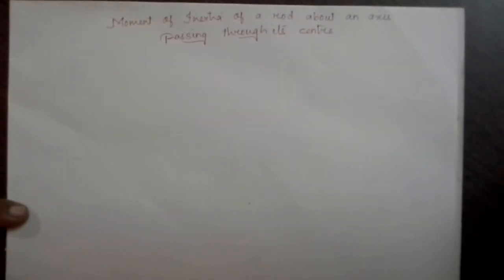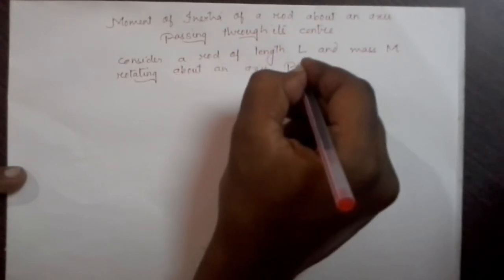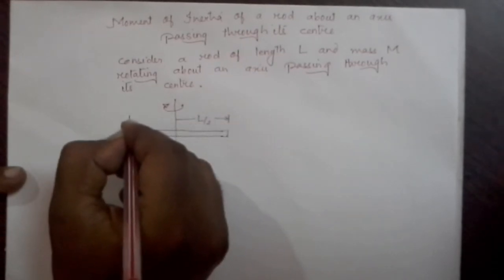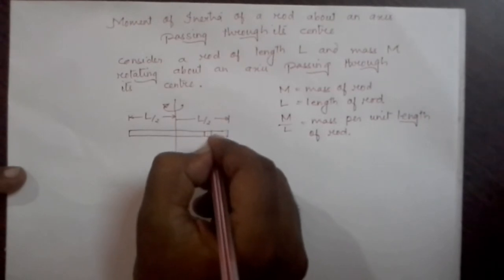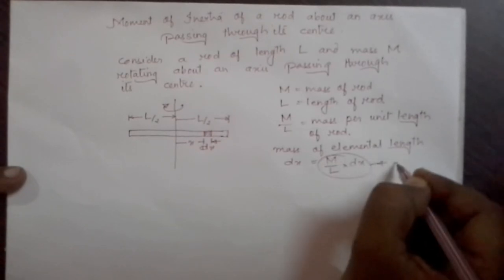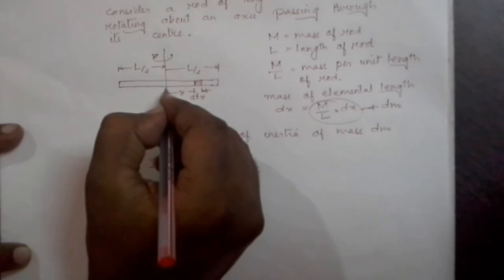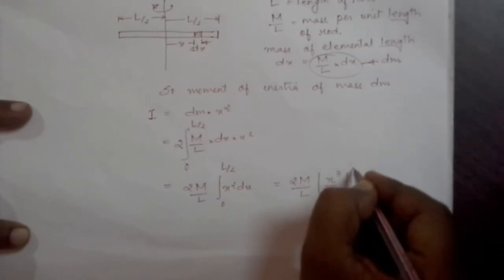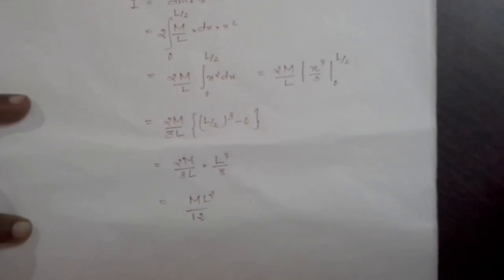Physics : MOMENT OF INERTIA OF A ROD ABOUT AN AXIS PASSING THROUGH ITS CENTRE.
derivation for moment of inertia of a rod about an axis passing through its centre.